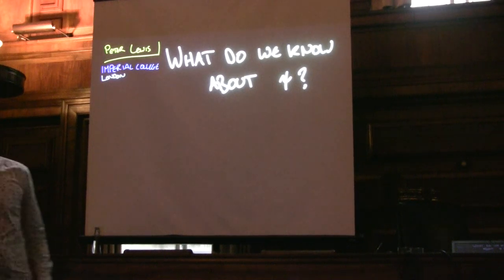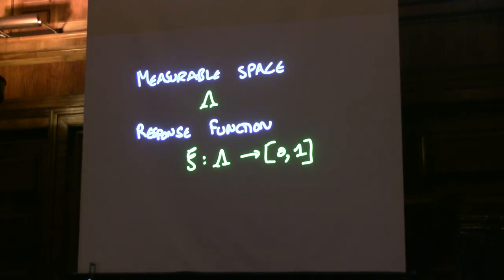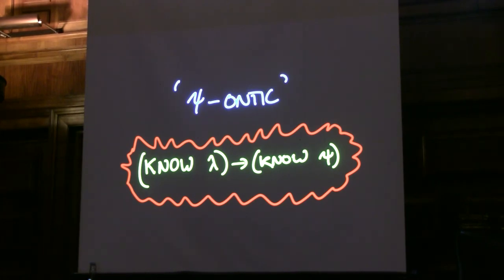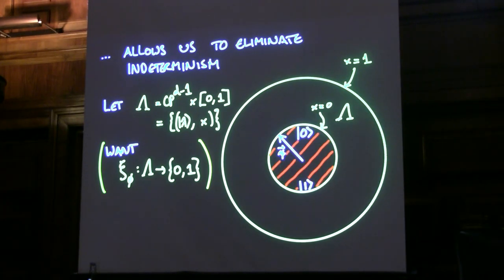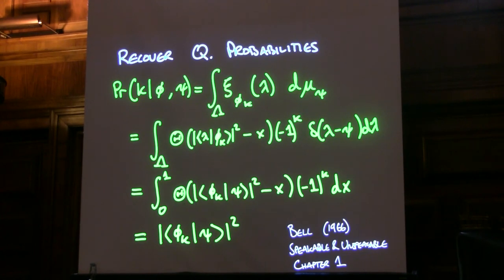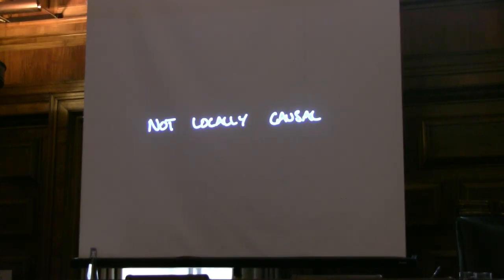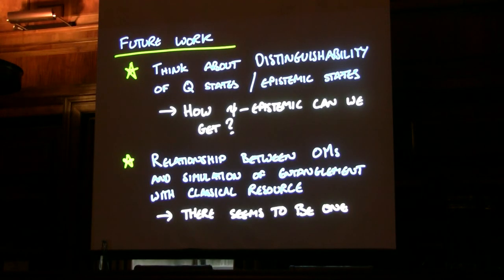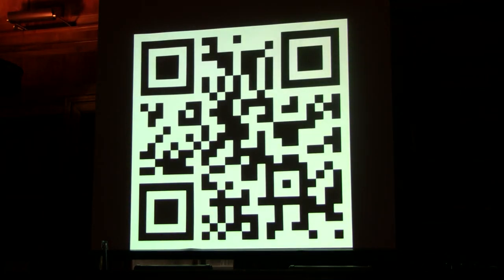What do we know about the wavefunction? (Peter Lewis)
Title: What do we know about the wavefunction?
Date: Friday, April 20, 2012, 1:30pm -- 2:15pm
Speaker: Peter Lewis
Abstract:
Many quantum physicists have suggested that the quantum state does not represent reality directly, but rather the information available to some agent or experimenter. In this talk, I will explore the way in which these two views can be represented in ontological models, a formalism where we can distinguish the two views sharply. Within this programme a recent no-go theorem due to Pusey, Barrett and Rudolph has attracted significant publicity. One of the assumptions there is that independent (quantum) preparations yield independent real states. Through explicit construction, I will also demonstrate that relaxing this assumption allows construction of a `psi-epistemic' ontological model. That is, a model where quantum states admit an interpretation as information about real, ontic states, rather than as ontic states themselves.